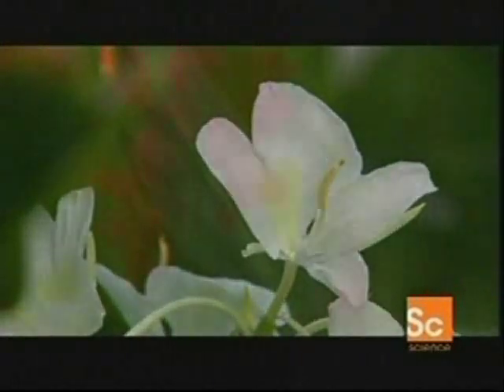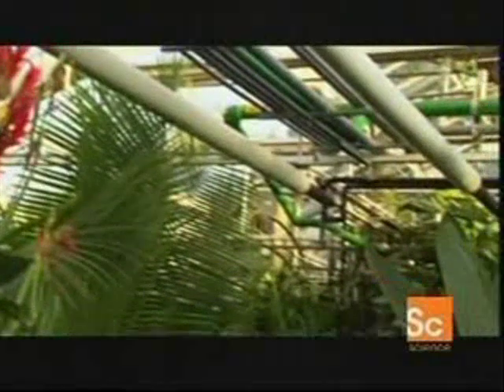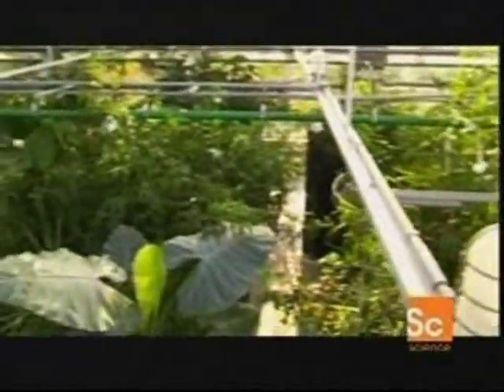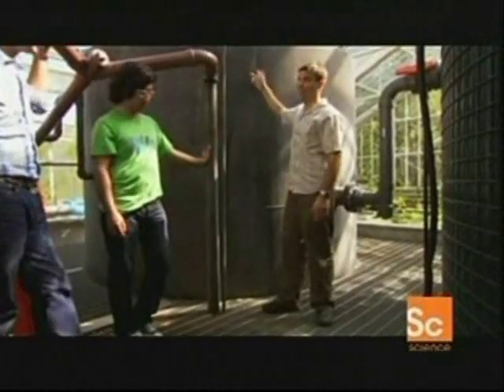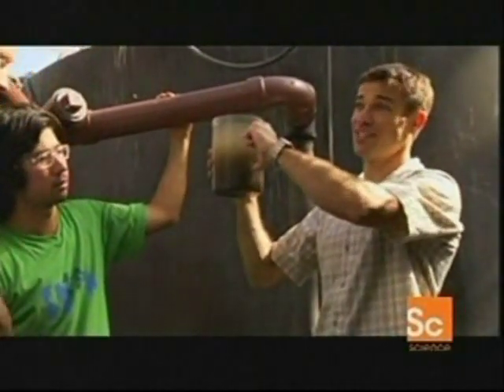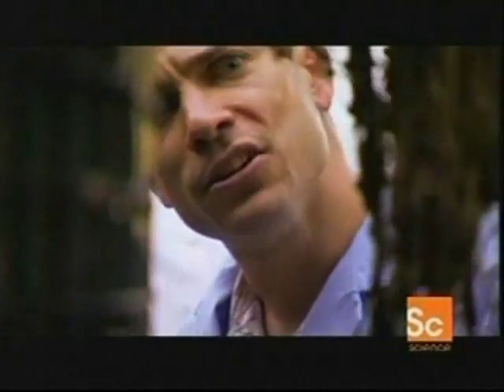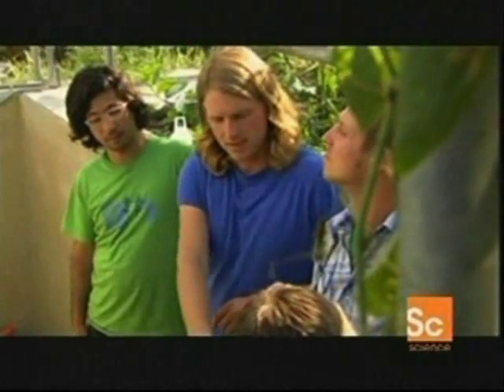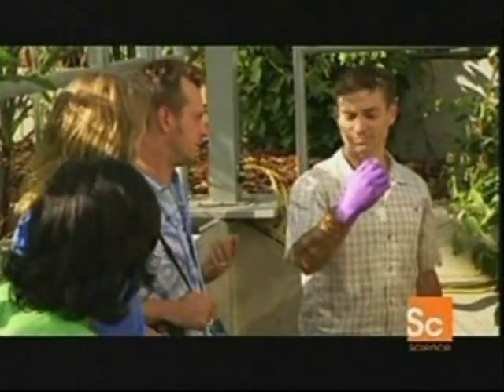Andrew on Invention Nation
Sewage treatment plant makes clean water